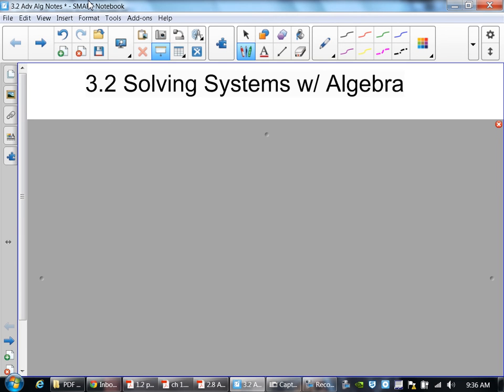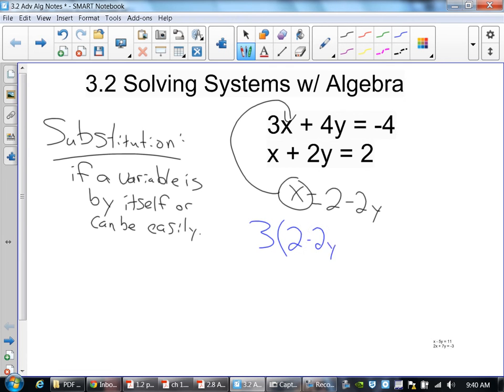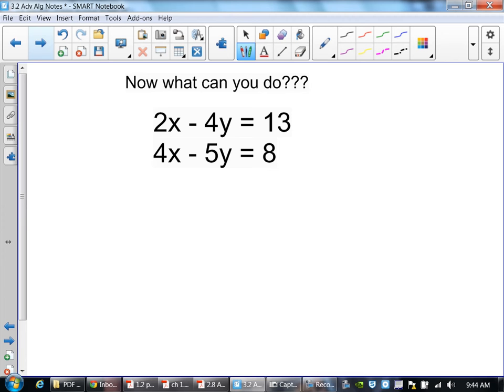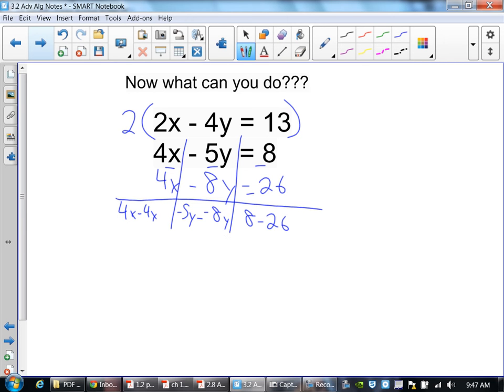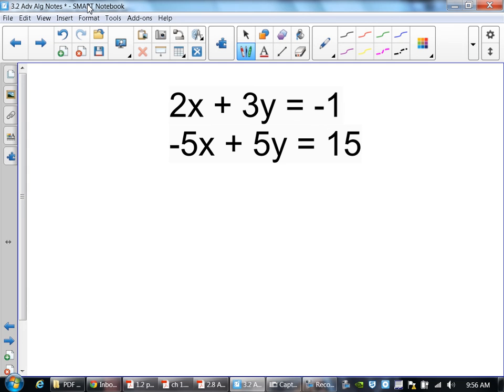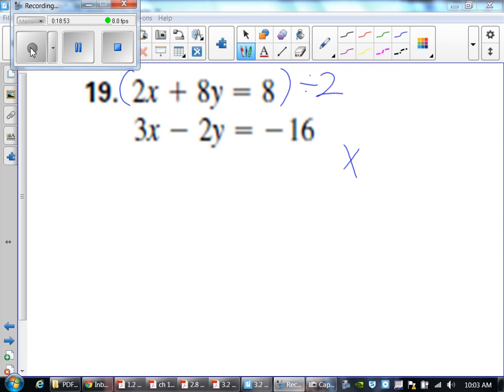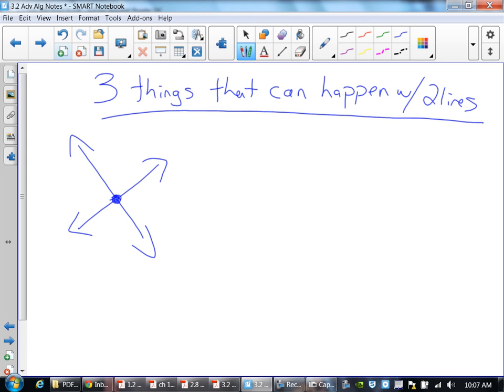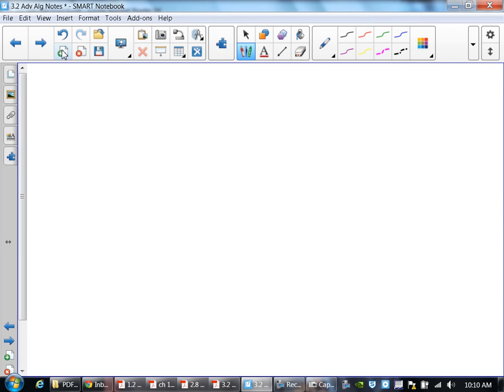September03 3 2 Notes p3